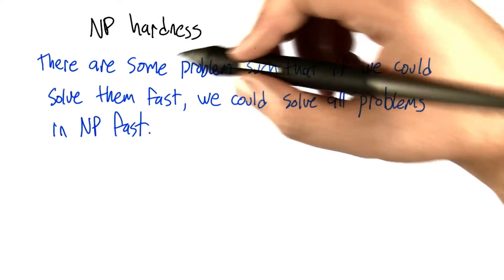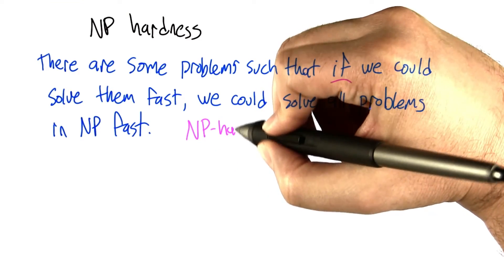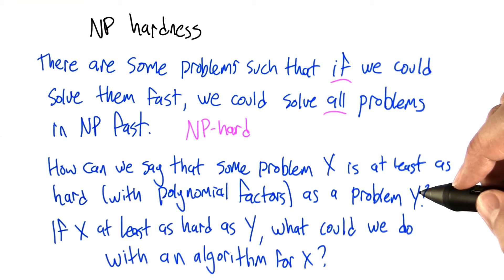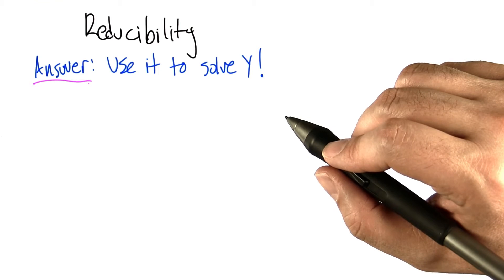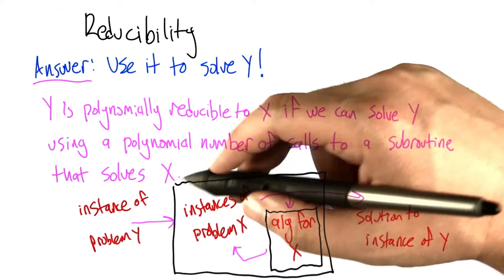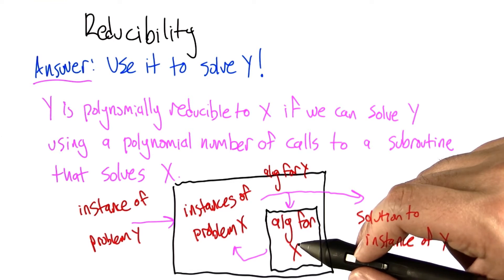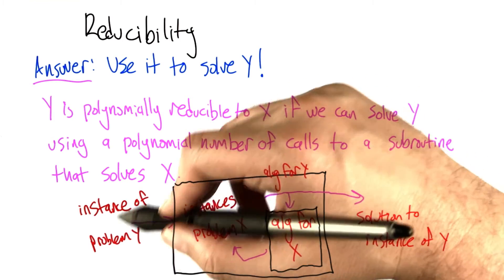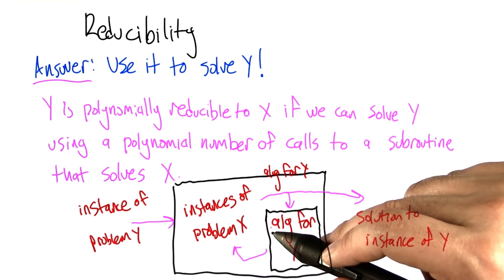NP-Hard - Intro to Algorithms